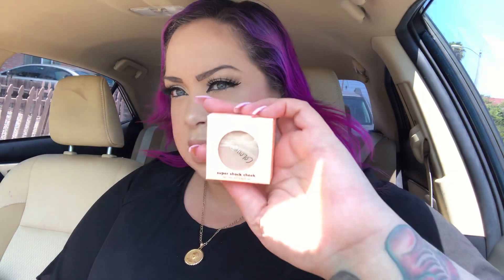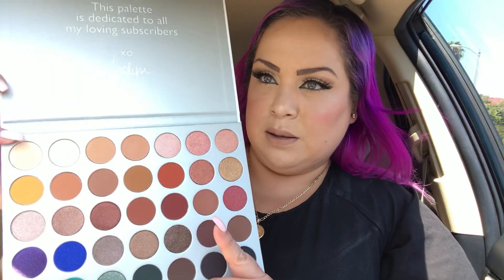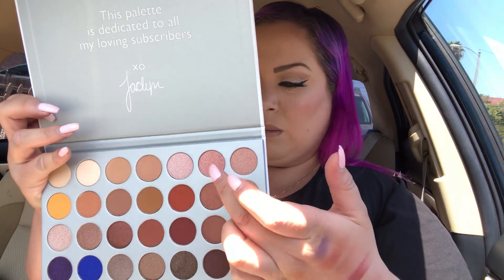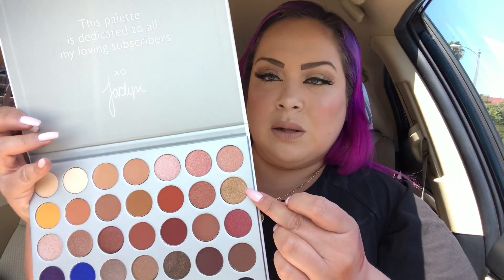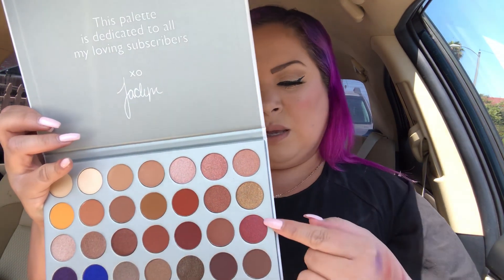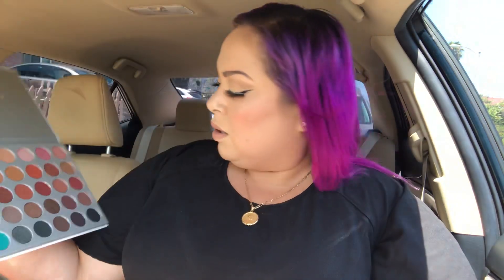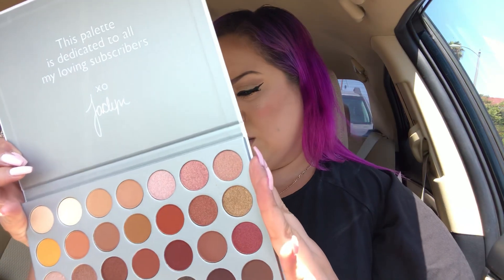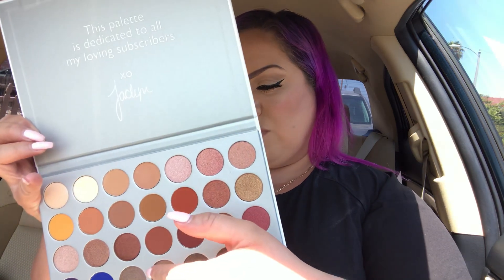Ulta haul August 2018